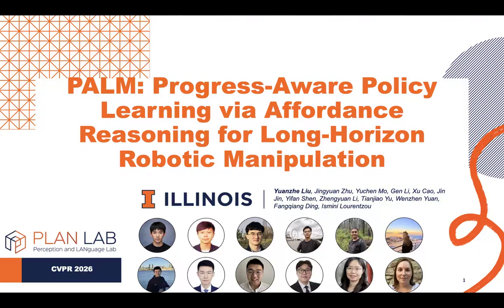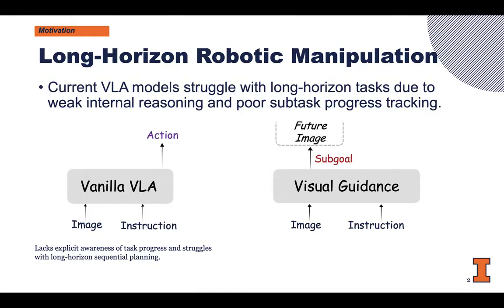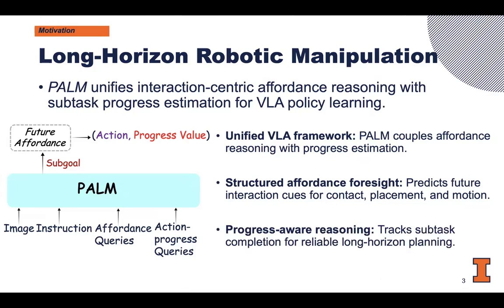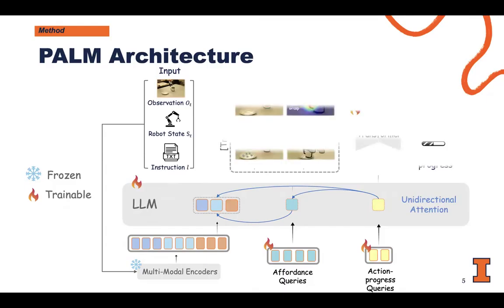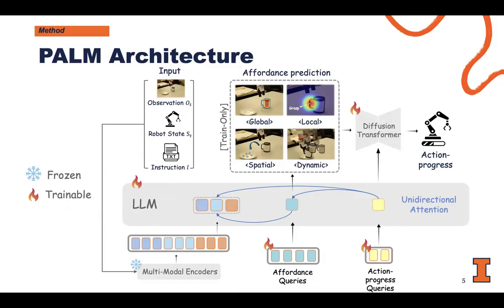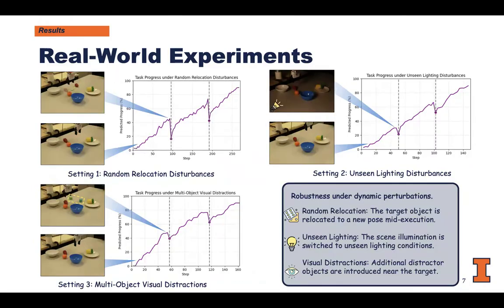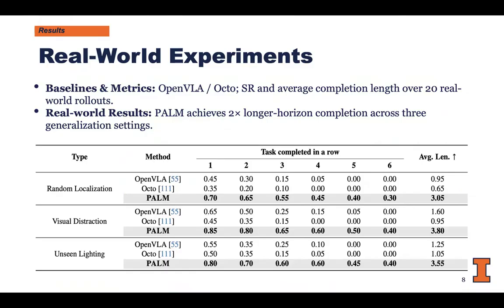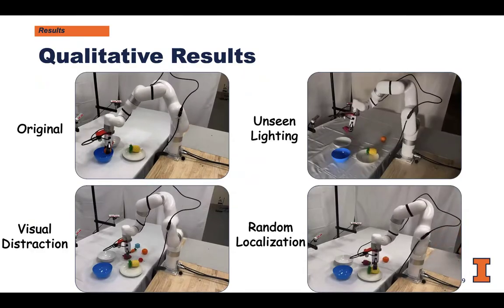PALM Presentation CVPR 2026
PALM: Progress-Aware Policy Learning via Affordance Reasoning for Long-Horizon Robotic Manipulation